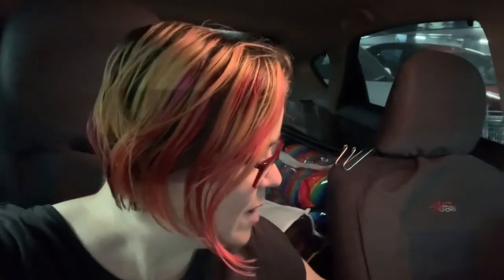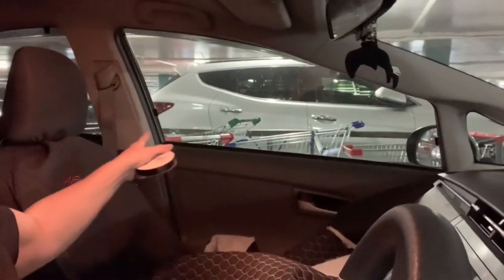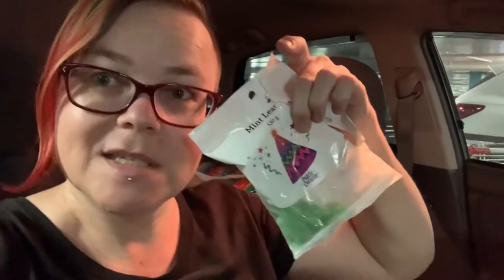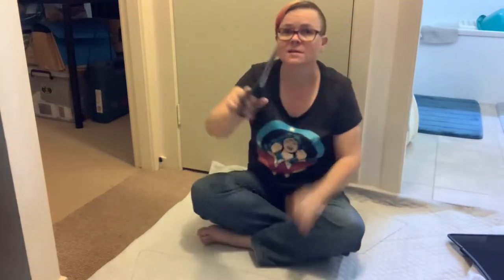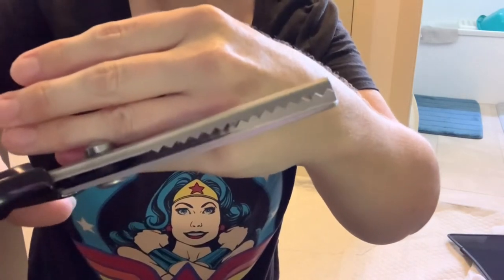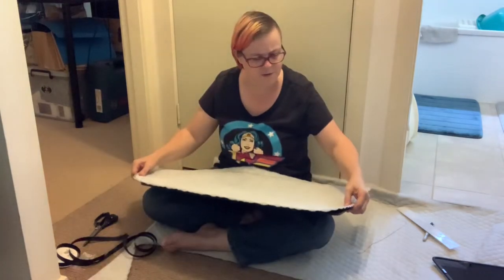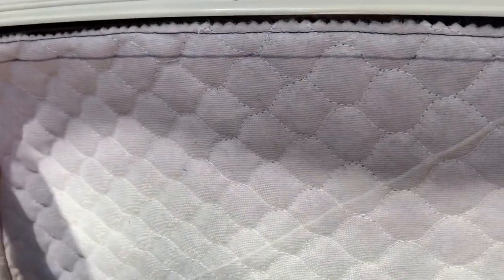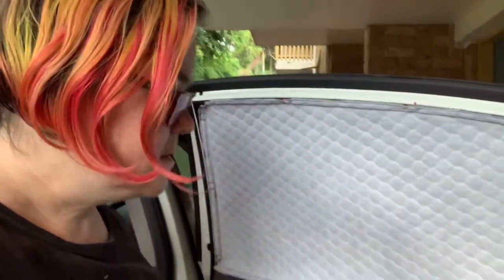Making window covers to turn my Prius into a micro camper - a detailed video [CC]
In this video, in my efforts to turn my Prius into the ultimate micro camper, I make my own window covers for car camping: for privacy and to block out light. It turns into a bit of a challenge when I discover that what I had in my mind is not how I needed to do it. I also found that the tiny magnets I'd purchased just for this project turned out to be way too small and were not going to be strong enough to hold the covers in place.

I bought black fabric from Spotlight that had already had several layers quilted together, and was the perfect thickness and rigidity for the job, but then I had to blacken the white stitching lines with Sharpie pens so that the windows would be completely blacked out rather than looking like a cover had been placed inside.

I had to sew ribbon around the edges of each window cover to hold the magnets, and then line them up in the right place on the window frames of my Toyota Prius.

I respect and honour Aboriginal and Torres Strait Islander Elders past, present, and future. I humbly acknowledge the Widjabul Wyabul people of the Bundjalung Nation when I stay on and pass through their lands, not on any single occasion but always. This video was made on stolen land. Sovereignty has never been ceded. Always was, always will be Aboriginal land.